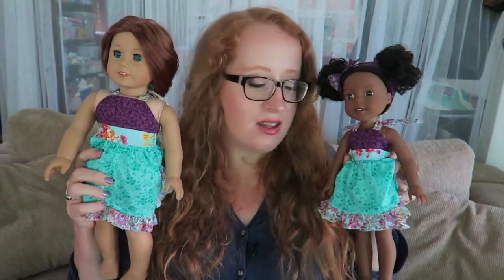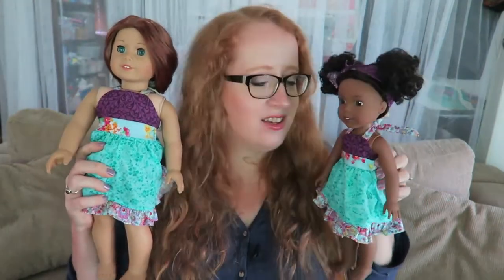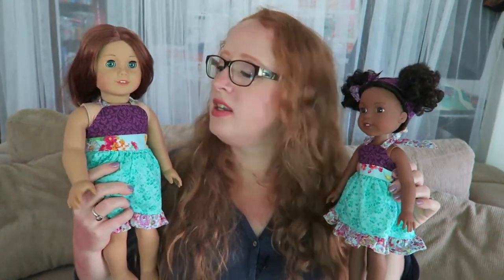Pattern of the Month of April 2017 • Update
In this video I am showing the pattern of the month of April 2017. I hope you'll like it. The dress will be available in 2 different sizes: For 14" dolls like the Wellie Wishers and for 18" dolls like American Girl, Our Generation, Götz and the Sami Pattern 'Amelie'.

☀ Here is the link to the shop (PDF patterns, One of a Kind handmade items)